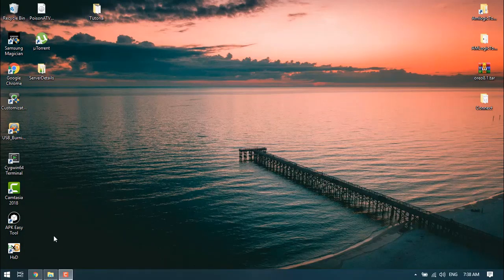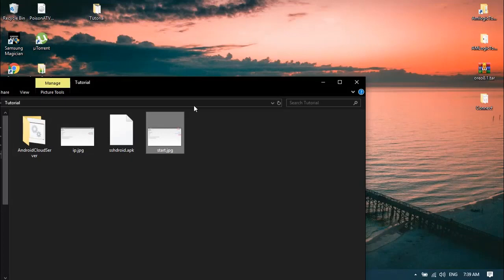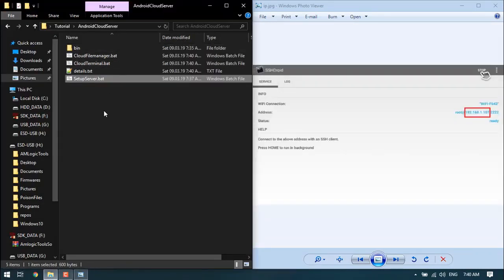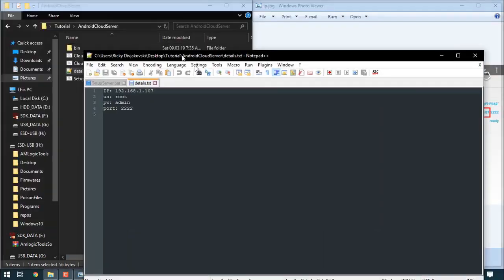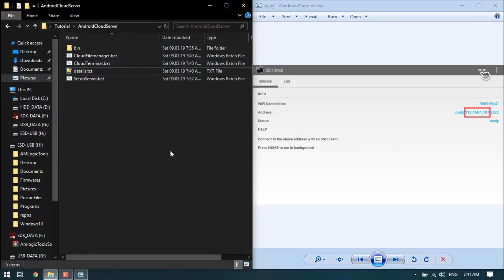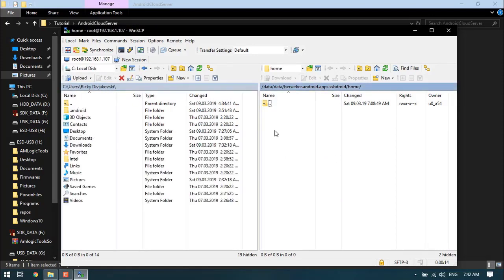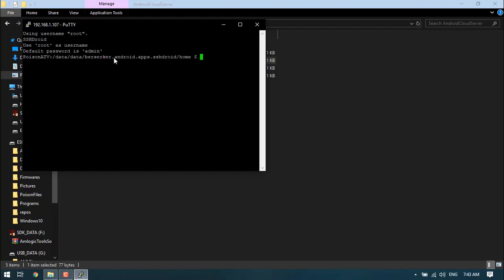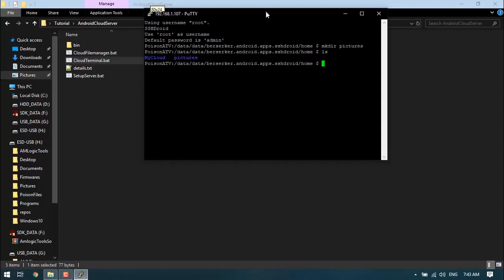Biến Android TV box hoặc điện thoại cũ thành máy chủ lưu trữ đám mây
DVMS chuyên:
* Gia công phần mềm, ứng dụng di động, website,...
* Tư vấn và xây dựng ứng dụng cho smartphone và máy tính bảng, tư vấn ứng dụng Vận Tải Thông Minh, Thực Tế Ảo, phần mềm quản lý,...
* Tư vấn các hệ thống theo mô hình kinh tế chia sẻ như Uber, Grab, ứng dụng giúp việc,...
* Xây dựng các giải pháp quản lý vận tải, quản lý xe công vụ, quản lý xe doanh nghiệp, phần mềm và ứng dụng logistics, kho vận, vé xe điện tử,...
* Tư vấn và xây dựng mạng xã hội, tư vấn Giải Pháp CNTT cho doanh nghiệp, start-up, tư vấn chuyển đổi số,...
* Tư vấn, xây dựng, chuyển giao công nghệ Blockchain, Big data, Mạng Xã Hội,...
* Đào tạo chuyển đổi số, xây dựng và chuyển giao đội ngũ công nghệ thông tin cho doanh nghiệp và start-up,...

Vì sao chọn DVMS?
* DVMS thành lập từ 4-7-2012, nắm vững nhiều công nghệ phần mềm, mạng và viễn thông. Như Payment Gateway, SMS Gateway, GIS, VOIP, iOS, Android, Blackberry, Windows Phone, Java, Microsoft tech,Cloud Computing, Blockchain, Big data,...
* DVMS có kinh nghiệm triển khai các hệ thống trên các nền tảng điện toán đám mây nổi tiếng như Google, Amazon, Microsoft,...
* DVMS có kinh nghiệm thực tế tư vấn, xây dựng, triển khai, chuyển giao, gia công các giải pháp phần mềm cho khách hàng Việt Nam, USA, Singapore, Germany, France,...

Mời quý vị tham khảo hồ sơ năng lực của DVMS tại đây

Rất hân hạnh được phục vụ quý khách và kính chúc quý khách tràn đầy năng lượng!

CTY DVMS
DC: 95/2/26 Bình Lợi, Phường 13, Q. Bình Thạnh, TP.HCM, Việt Nam

BạnCầnGìCứHỏiDVMS: Giải pháp truyền hình , thực tế ảo , mobile game , và giải pháp cho nhiều lĩnh vực khác , Giải pháp Blockchain , Tư vấn, xây dựng, chuyển giao mạng xã hội , Giải pháp Big data , Chuyển đổi số giao thông, vận tải, giao nhận thông minh , Uber Giúp việc, uber dịch vụ tại nhà , Chuyển đổi số Bác sĩ gia đình, y tế tại nhà , Chuyển đổi số cho công ty tín dụng, ngân hàng, Fintech , Chuyển đổi số cho công ty bảo hiểm , Chuyển đổi số bán hàng, quản lý hệ thống phân phối ,Chuyển đổi số lĩnh vực du lịch , Chuyển đổi số lĩnh xăng dầu, gas , Chuyển đổi số nhà thuốc và công ty dược , Chuyển đổi số doanh nghiệp taxi , Chuyển đổi số doanh nghiệp vận tải , Chuyển đổi số nông nghiệp , Giải pháp QRCODE , Chuyển đổi số doanh nghiệp vận tải , Chuyển đổi số quán bar , Giải pháp kinh doanh nông sản 4.0 tạo chuyển đổi số, xây dựng đội ngũ CNTT cho doanh nghiệp và start-up